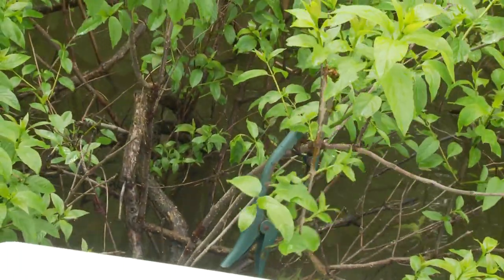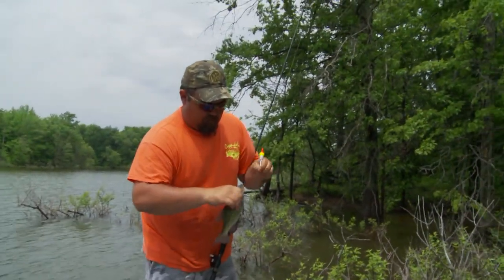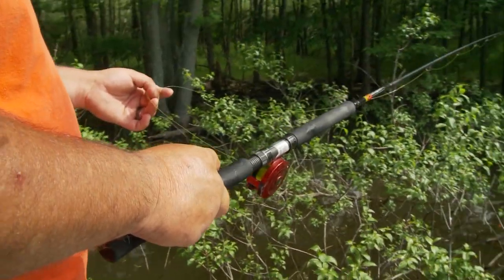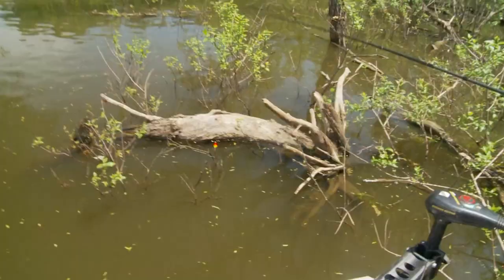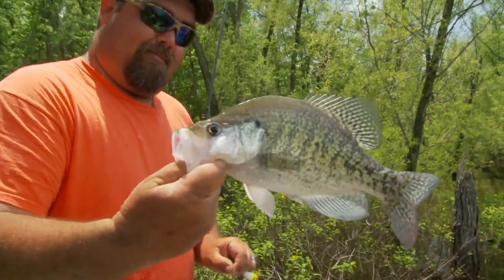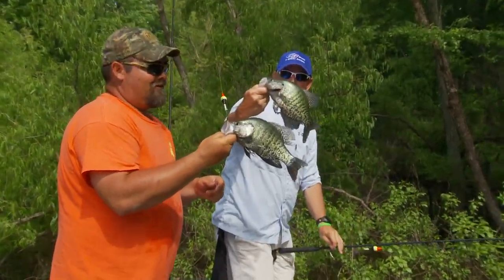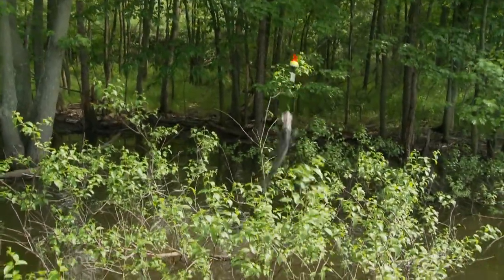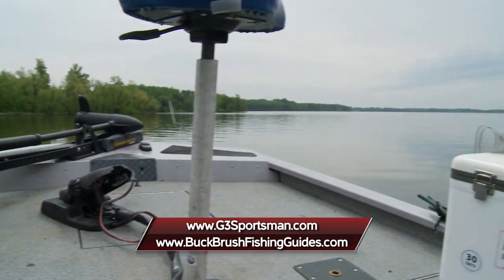MidWest Outdoors TV Show #1574 - Rend Lake Crappie in Illinois with the G3 Crew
Rend Lake Crappie in Illinois with the G3 Crew of Scott Turnage and Jason Dudley.